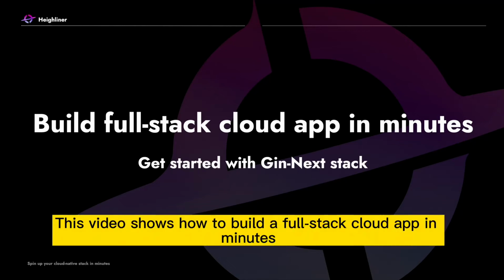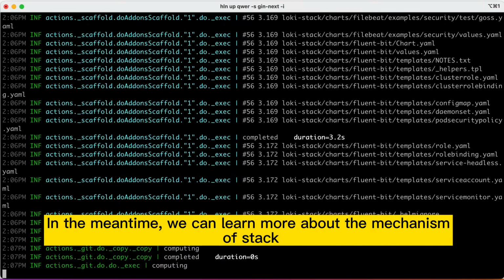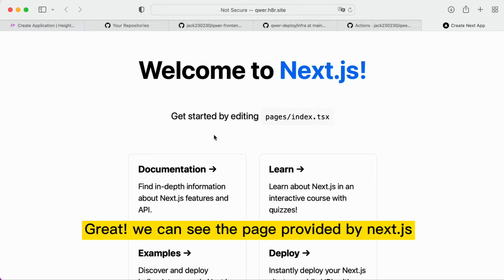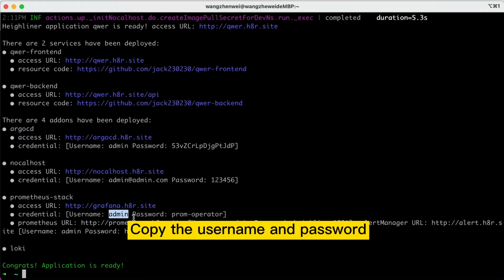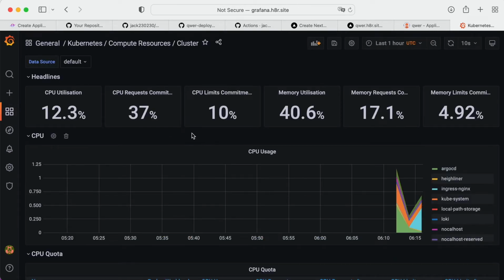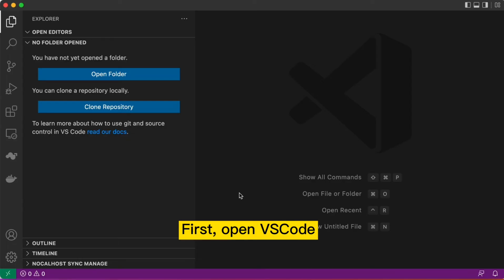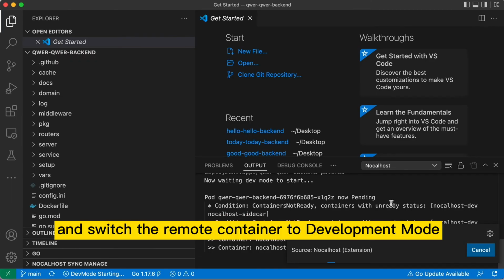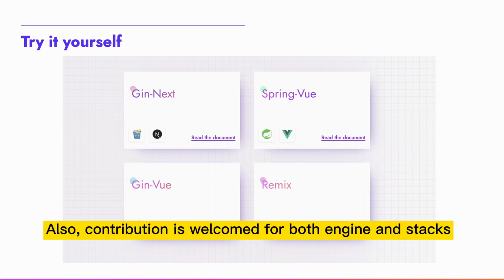Heighliner Gin-Next Tutorial